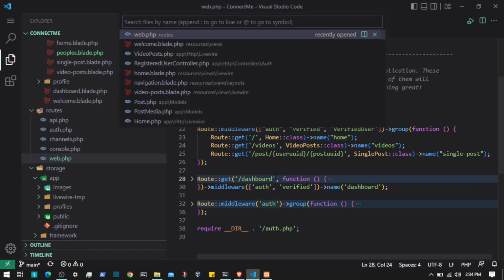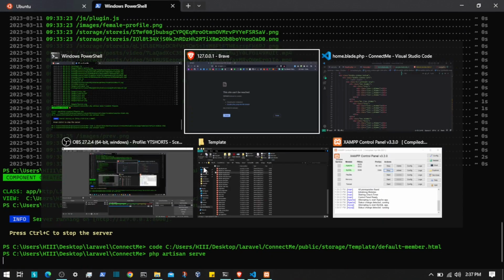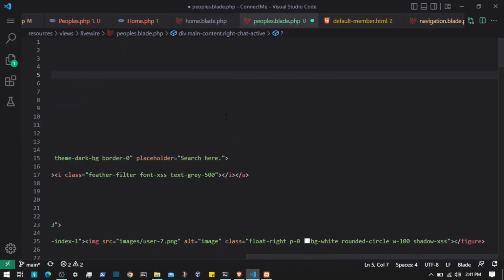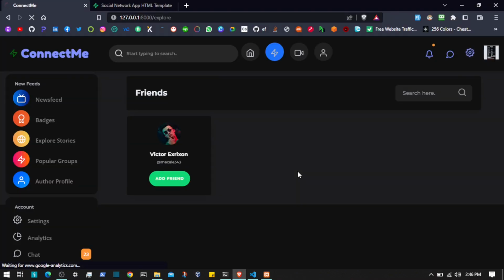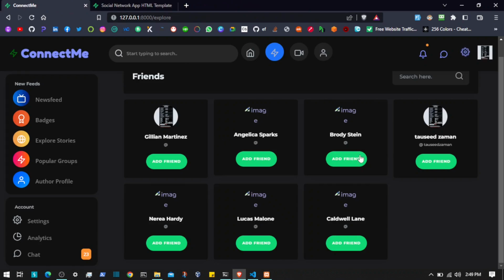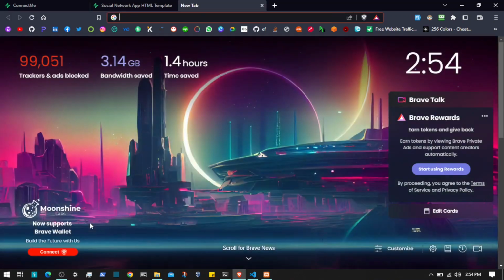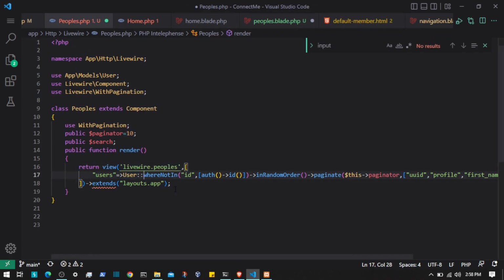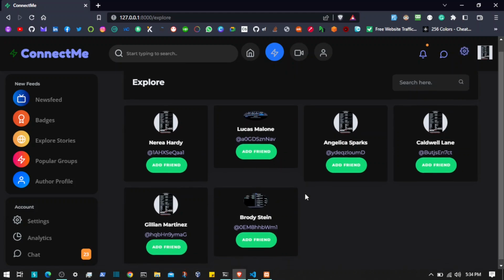Let's Find Friends/Explore Feature | #22 | Social App with Laravel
Let's Find Friends Feature | #22 | Social App with Laravel